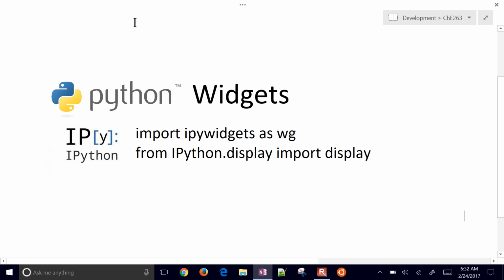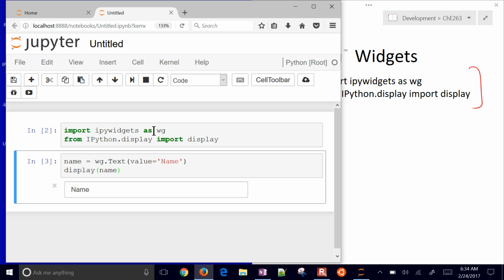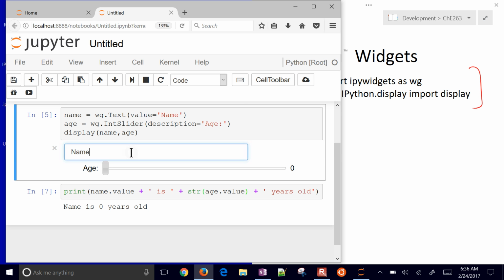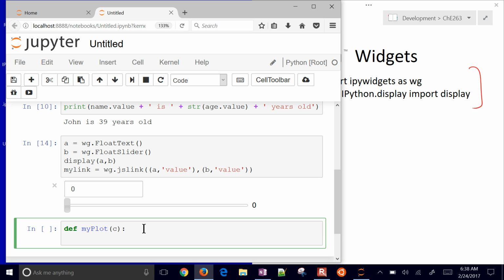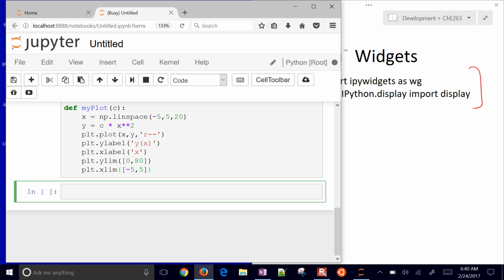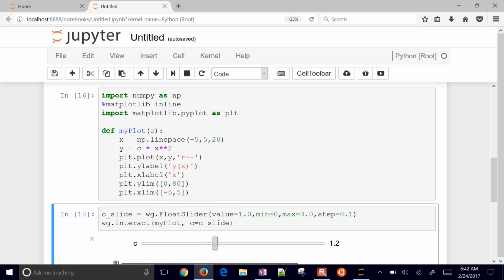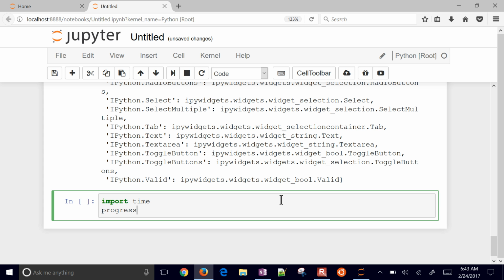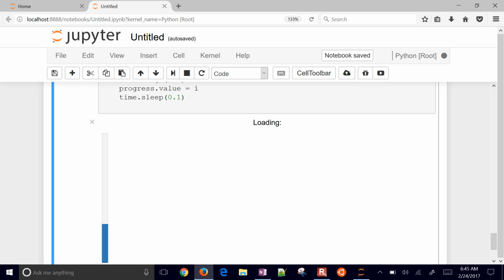Interactive Python with Widgets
An IPython widget allows a user to input a value or perform a function. Widgets enhance user interaction with the IPython notebook. to download the example IPython notebook and for additional Python content.